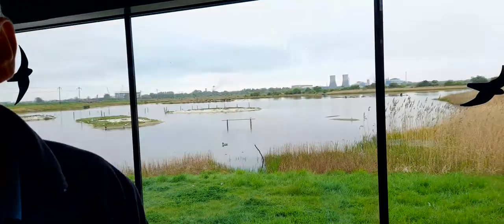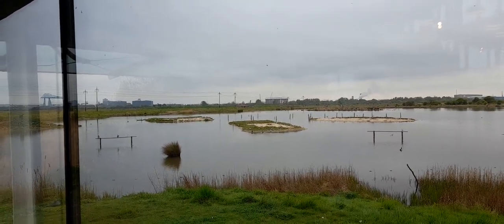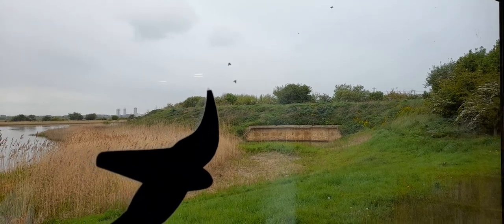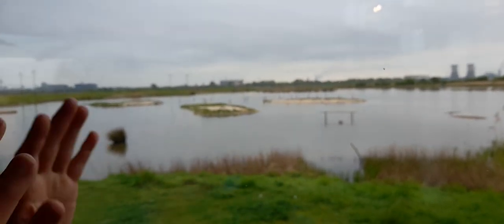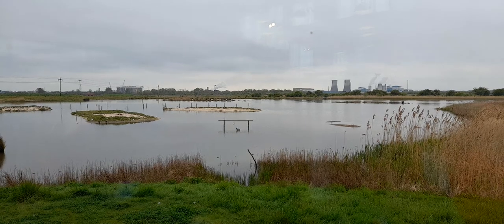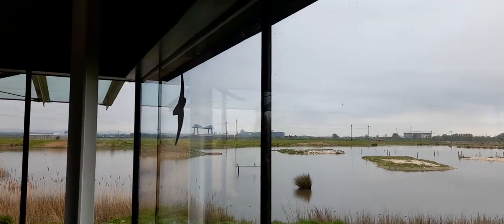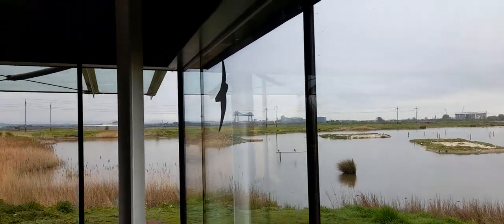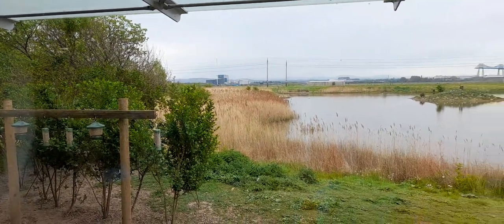A beautiful heaven in the middle of the North East industrial area of the 🇬🇧 UK R.S.P.B